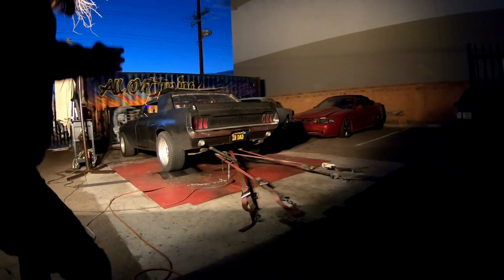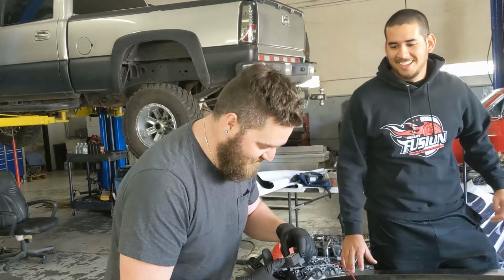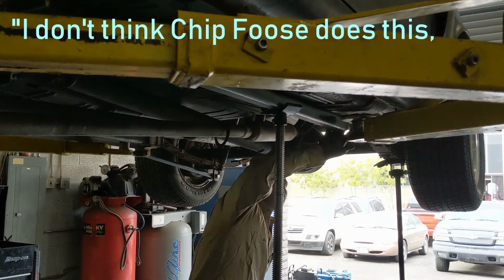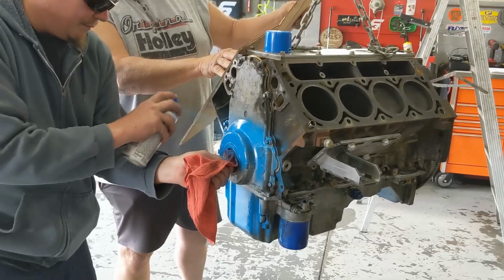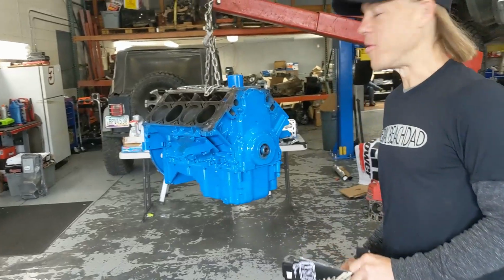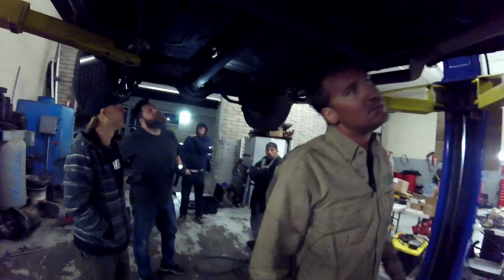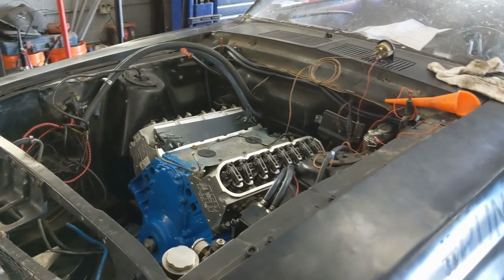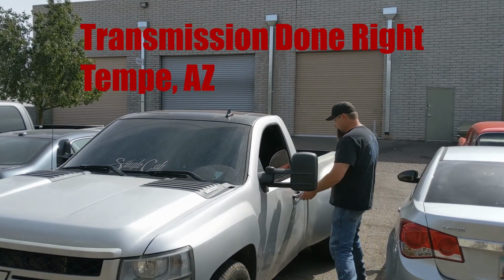LS Swap 1967 Mustang Build Gets AFR Heads, Crower Cam, and Dyno Pulls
The 1 day LS Swapped 1967 Mustang gets a ton of power upgrades from Crower and AFR in this episode. We do dyno pulls, install a bunch of awesome billet parts from Dirty Dingo, and prep the car for boost!